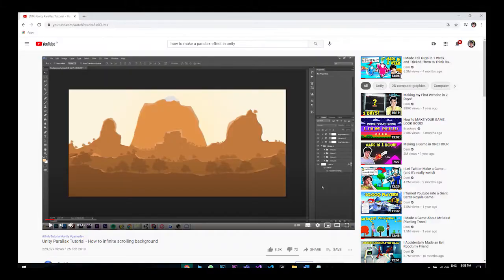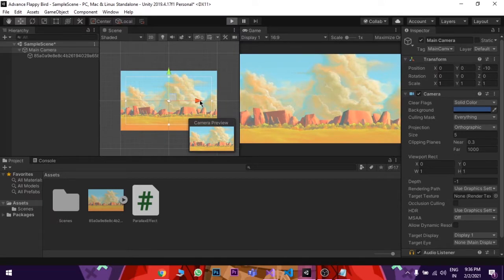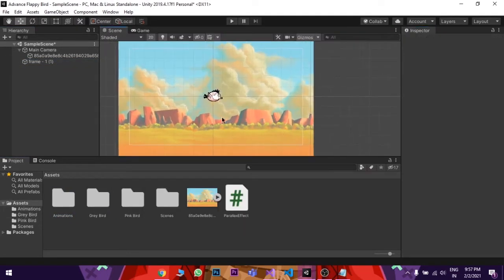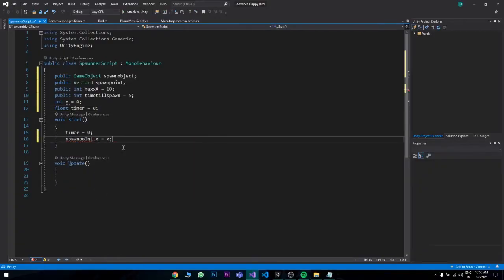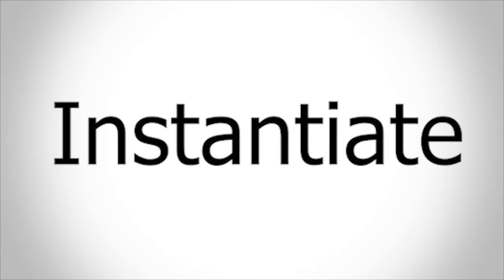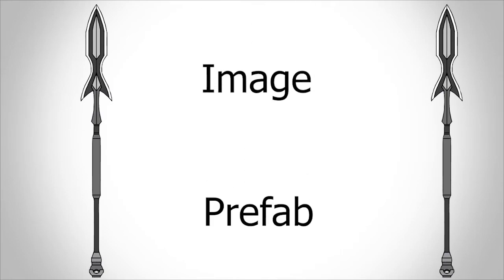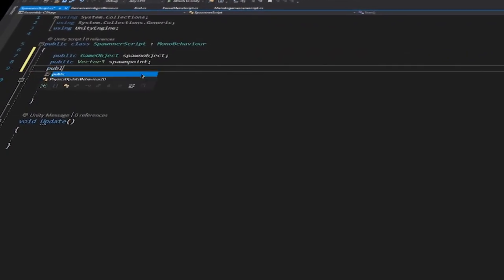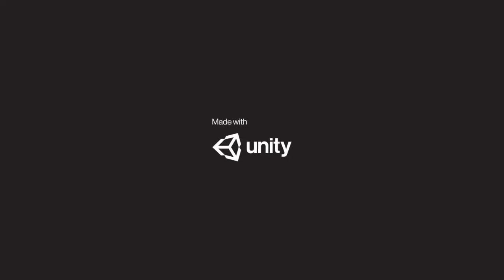Making Different type of Flappy Bird game - Devlog #1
Hey guys I am new at game Development and this is the first game I made by my self and I thought about making a Devlog too, So this is the result.